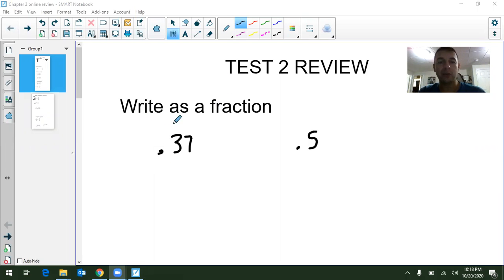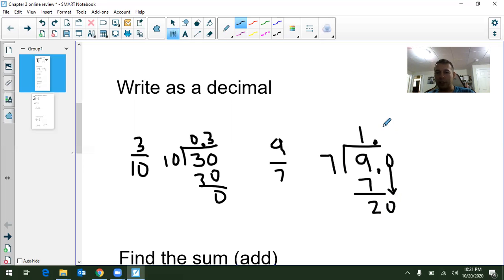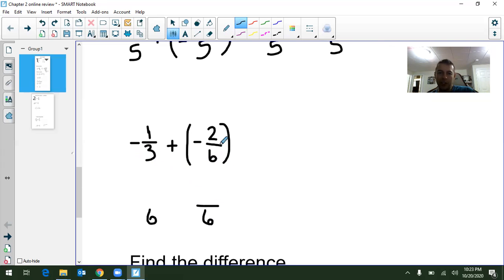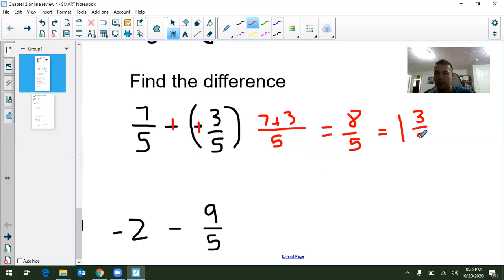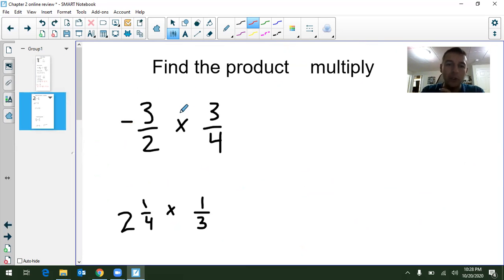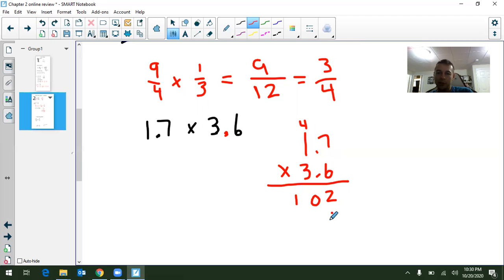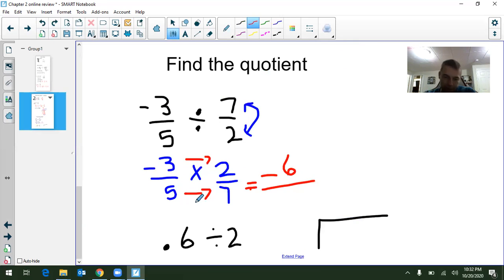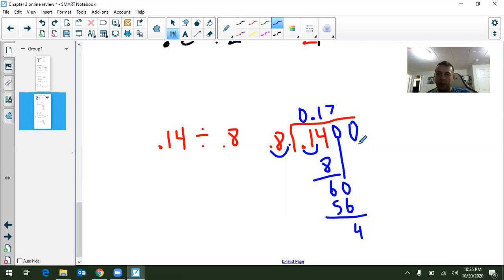End of chapter review video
Chapter 2 review. Multiply/divide decimal/fractions